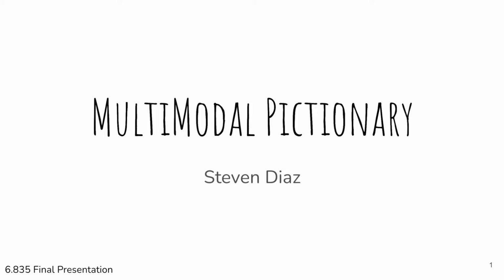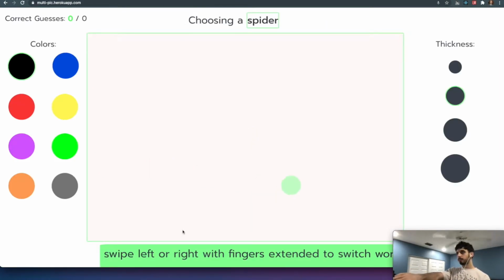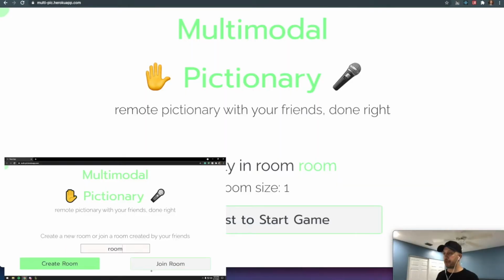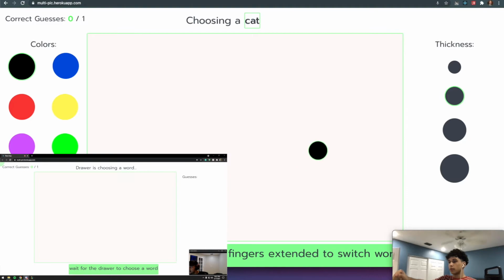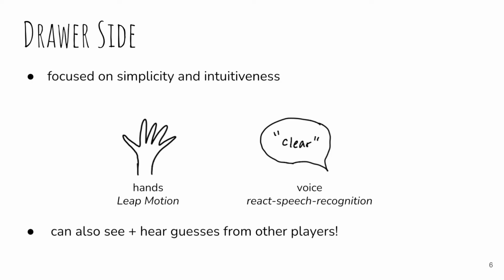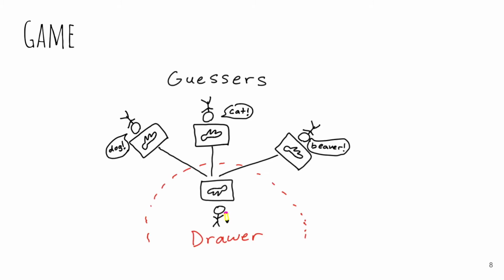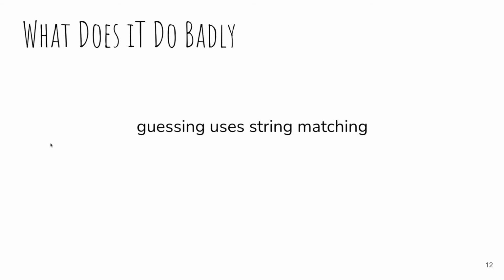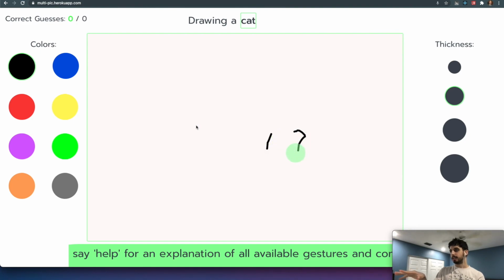6.835 Final Presentation: Multimodal Pictionary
The final presentation on my term project for 6.835 Intelligent Multimodal User Interfaces